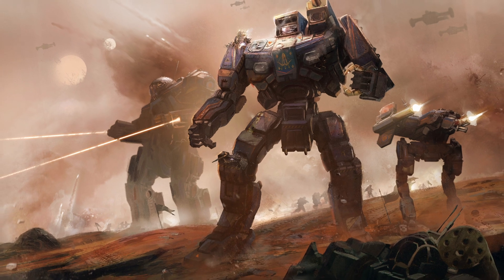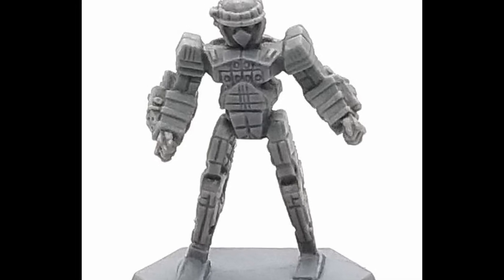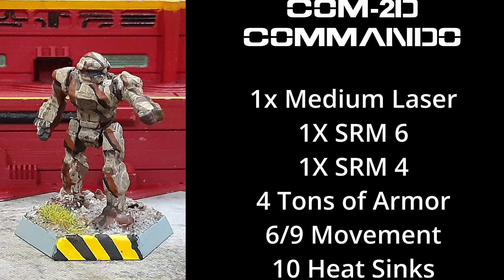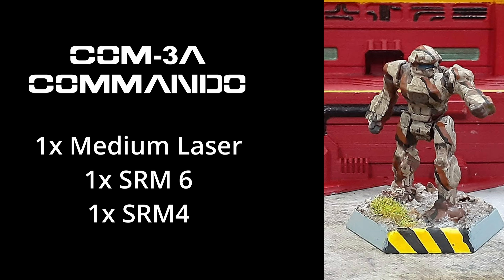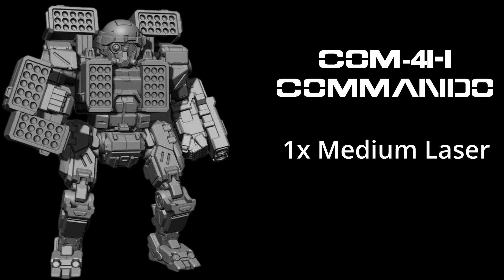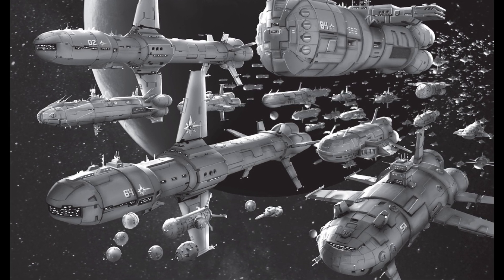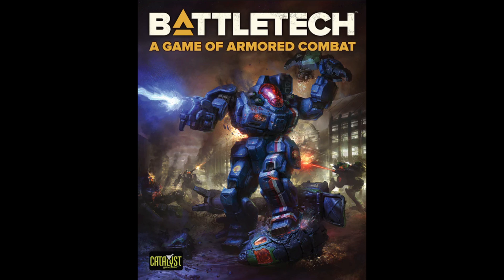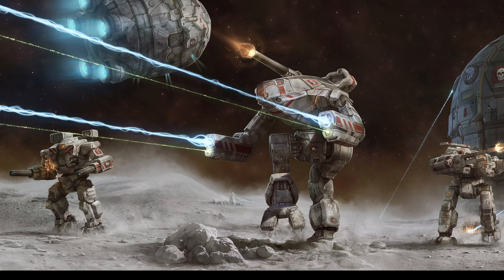KGT 027 Battletech - The Commando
Next up from TRO 3025 - the 25 ton COM Commando.